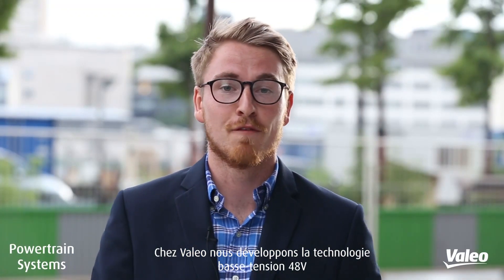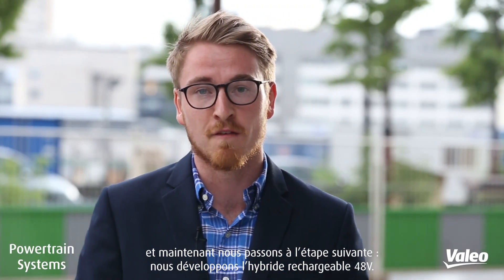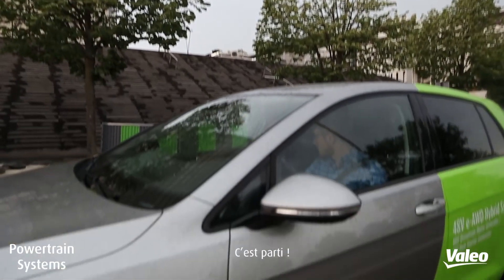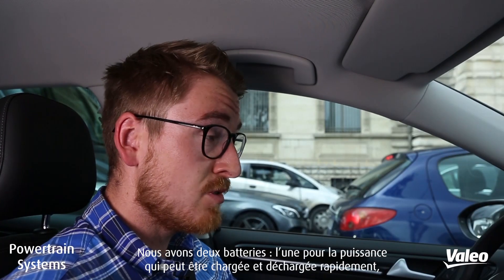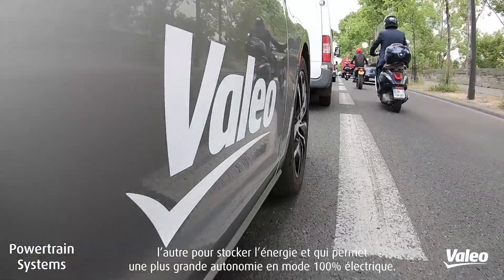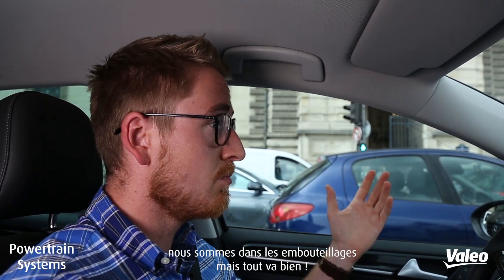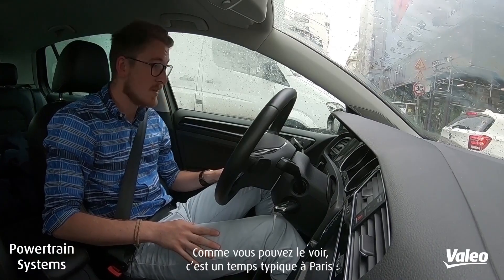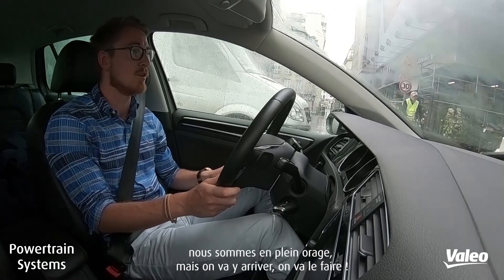Traversée de Paris pour notre Democar plug-in hybrid 48V | Valeo Service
Connaisssez-vous la technologie plug-in hybrid 48V de Valeo ? Présentée comme l’hybride abordable, la technologie 48V montre combien les courtes distances sont propices à cette motorisation récupératrice d’énergie au freinage.

👉Dans cette vidéo, vous ferez le tour de Paris dans la democar en compagnie des ingénieurs de PowerTrain Systems, la Business Unit de Valeo en charge du développement de solutions de propulsion complètes et innovantes pour rendre tous les types de mobilité plus propres et penser les mobilités électriques de demain.

👉Ce sera l’occasion de voir à l’œuvre le 48V en mode hybride dans les rues de la Capitale avec toutes les contraintes que cela suppose

🔵Le saviez-vous ? Valeo, partenaire leader de tous les constructeurs automobiles avait déjà mis au point une version 100 % électrique en 2018

🟢 Bienvenue sur la chaîne YouTube officielle de Valeo Service !

Valeo Service est le spécialiste mondial de l’après-vente automobile. Nous fournissons une offre complète et indépendante de pièces et d’accessoires pour la rechange constructeur à destination des véhicules de tourisme, utilitaires et poids lourds. Fort de notre savoir-faire et d’une présence dans plus de 150 pays sur tous les canaux de distribution, nous accompagnons les professionnels de la rechange en leur proposant des outils de diagnostic, des formations et un support commercial pour les accompagner dans leurs activités.

Vous êtes constructeur automobile, distributeur de pièces détachées, concessionnaire, garagiste ou propriétaire d'un véhicule ? Découvrez notre chaîne YouTube et retrouvez de nombreuses vidéos pour vous accompagner dans vos activités :

➡️ Des tutoriels pour vous aider à installer nos produits sur tout type de véhicules : moteur d'essuie-glace, module de commutation, kit d'embrayage poids lourd, moteur de lève-vitre...

➡️ Des produits et innovations issus de notre expertise autour de quatre marchés clés : Réparation, Maintenance, Choc, et Accessoires.

➡️ Des services et des outils made in Valeo pour répondre à vos exigences et besoins.